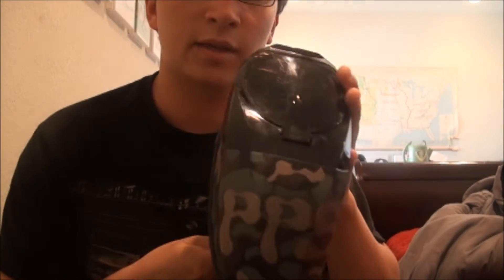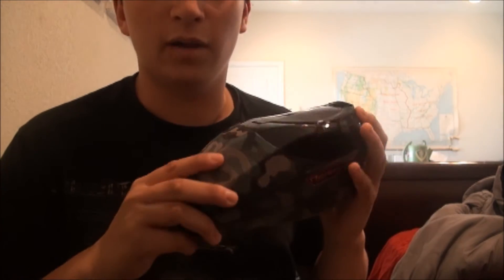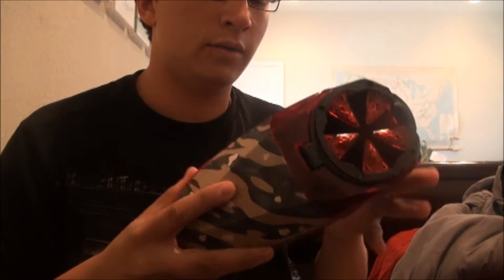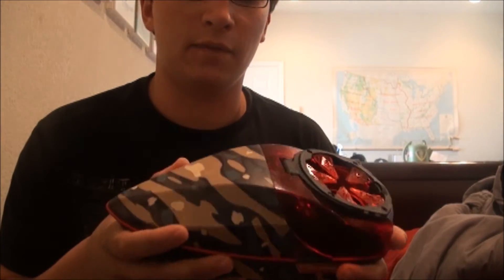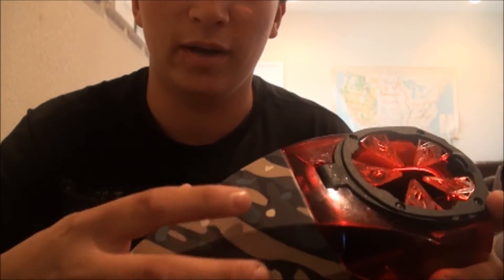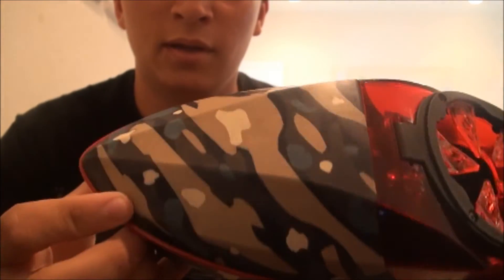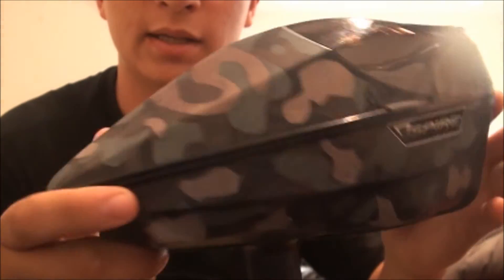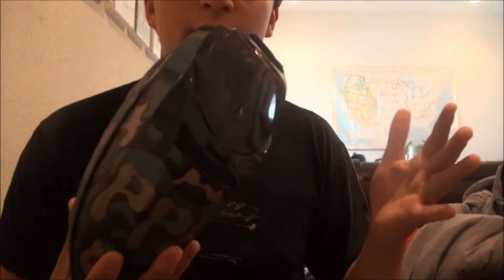How to get a Dyed Virtue Spire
Ask for David. You can also contact them through Facebook.com